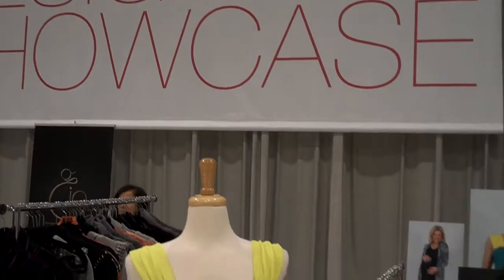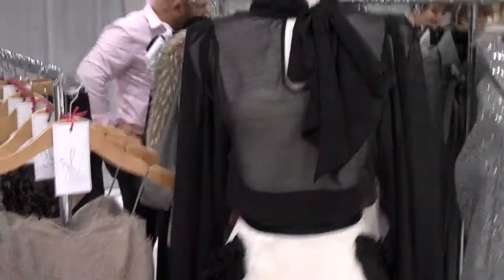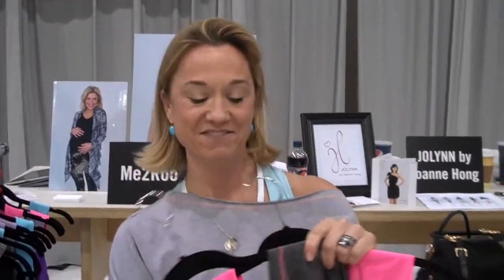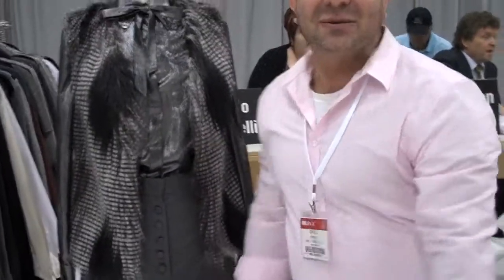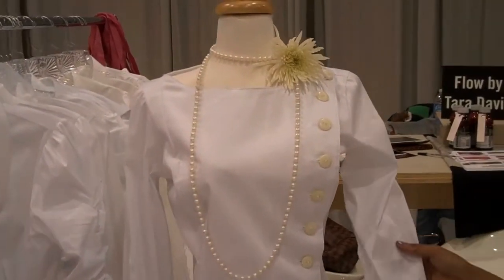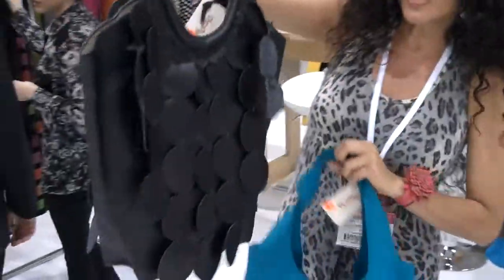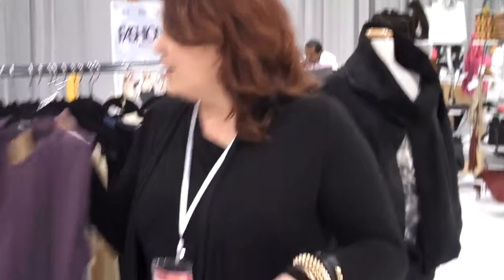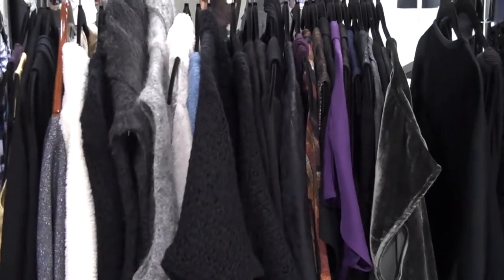Emerging Designers at Launch Pad WWDMAGIC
WWDMAGIC is one of the largest trade shows in the world. Over 70 countries are represented and 170,000 buyers attend. Launch Pad was created to help promote emerging designs. This is a clip of 8 designers that I have had the pleasure of working with. I would like to thank the MAGIC people for their investment in the future of fashion.